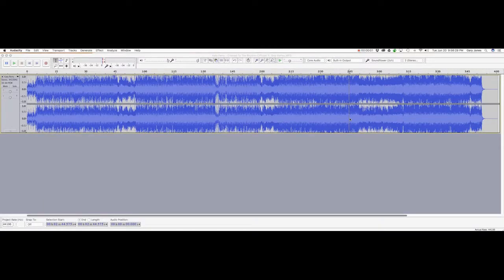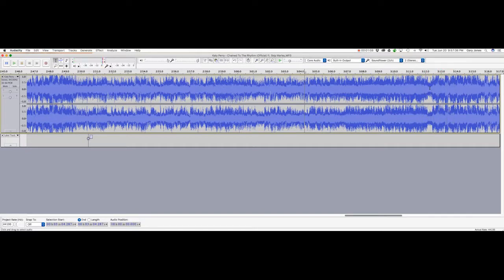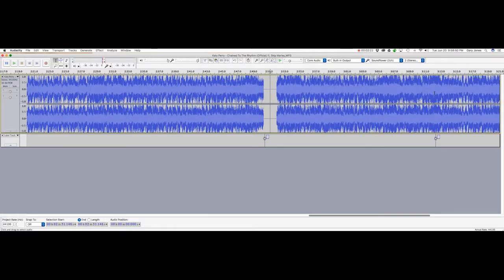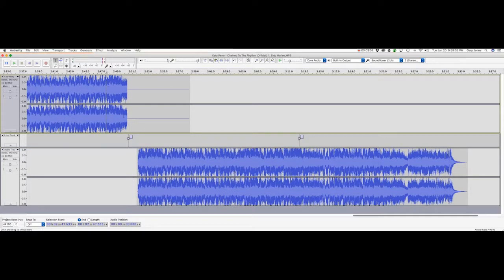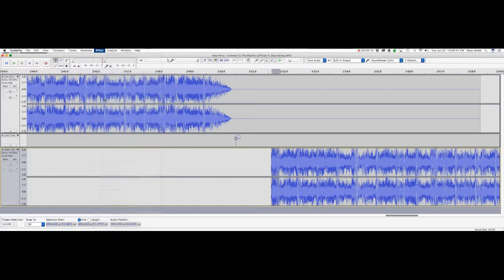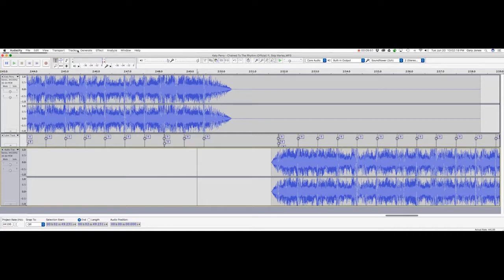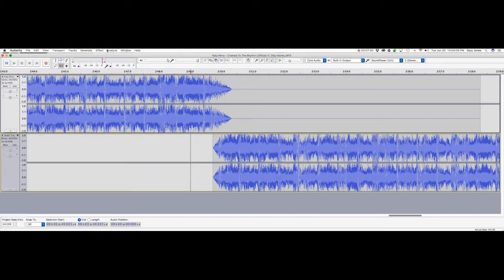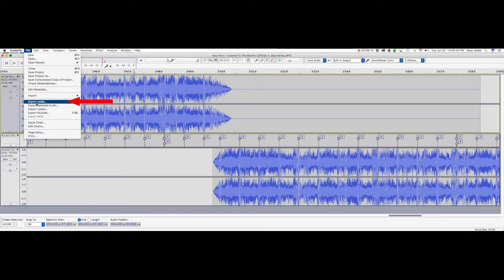Audacity Tutorial How to remove rhythm drops and profanity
I made this tutorial for a DJ friend who needed to remove profanity and rhythm drops from songs. This is my first video tutorial. Please forgive my rough delivery.